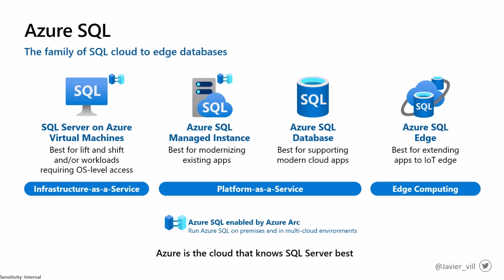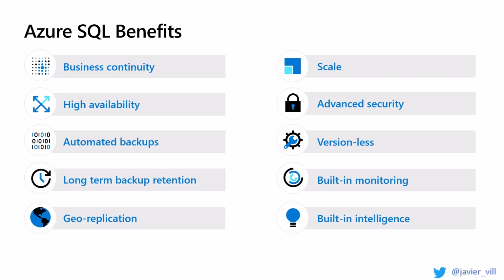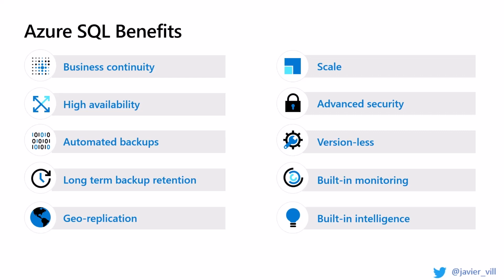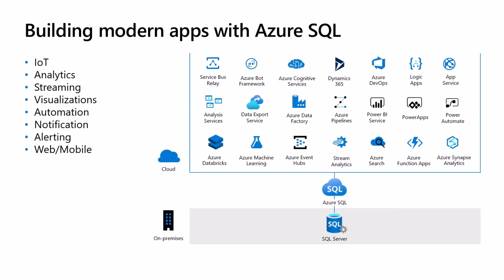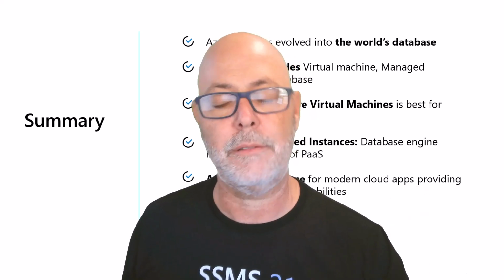Javier Villegas - Introduction to Azure SQL DataPopkorn 2025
📽️ Introduction to Azure SQL

In this session, we will talk about the basics of Azure SQL, a cloud-based database service that provides all of the features of Microsoft SQL Server with added scalability and flexibility. You will learn how to choose the best deployment option for your workload, whether it is Azure SQL Database, Azure SQL Managed Instance, or SQL Server on Azure Virtual Machines. You will also learn how to compare the purchasing models, service tiers, and hardware configurations that affect the performance and cost of your database. Additionally, you will learn how to use the various management interfaces for Azure SQL, such as the Azure portal, SQL Server Management Studio and Azure Data Studio. By the end of this session, you will have a solid understanding of Azure SQL and how it can help you modernize your data platform.

Javier Villegas is IT Director (DBA & BI Services) at Mediterranean Shipping Company with 30 years of experience working with SQL Server, Including Azure SQL.
His specialization is Administration, Performance Tuning, High Availability and Disaster Recovery.
Javier is a Microsoft MVP Data Platform since 2016 and MCT
He is a frequent speaker in technical conferences and events such as SQL Saturdays, PASS Virtual Groups, PASS Marathons, 24 Hours SQL PASS , vOpen , GroupBy , Data Saturdays and Azure Global Bootcamps.
He is one of the group leaders of SQL Argentina Community and former Microsoft Azure Data Advisory Board Member

Questions?